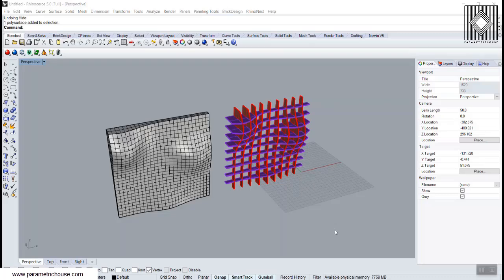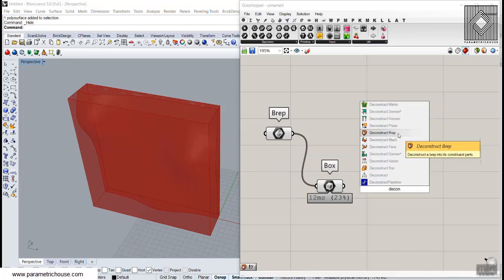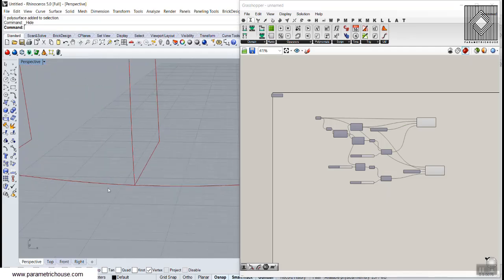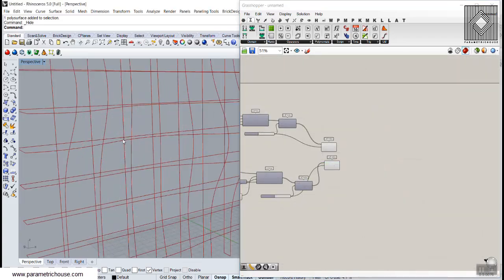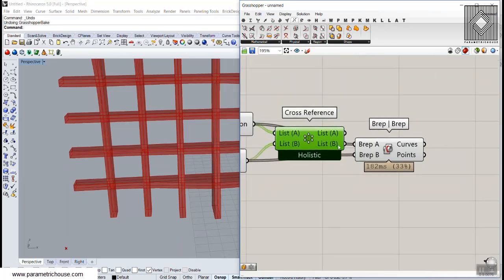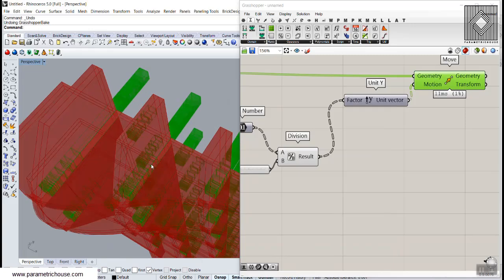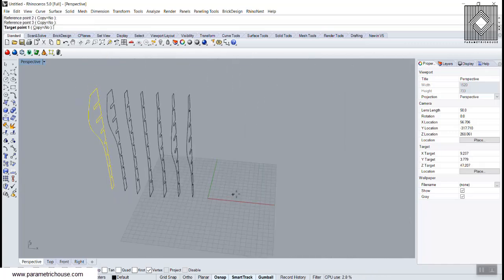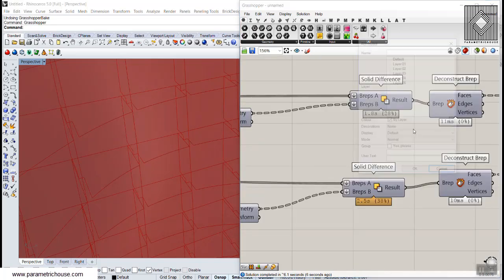Waffle structure - Grasshopper Tutorial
In this grasshopper tutorial, I will model a waffle structure and use a solid model to define the sections. First of all, we will model a solid and then we will use simple techniques to extract the sections and then we will calculate the slit and the waffle structure.